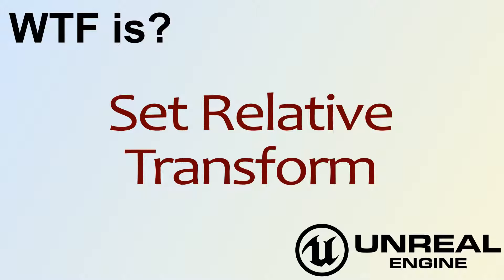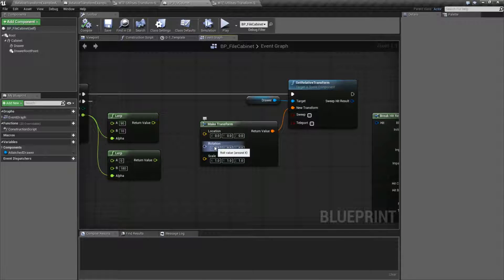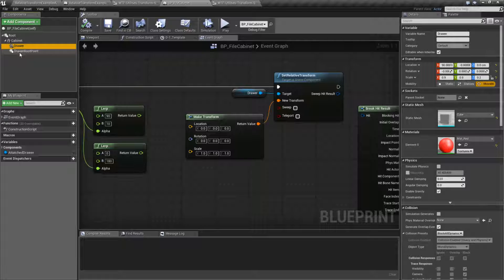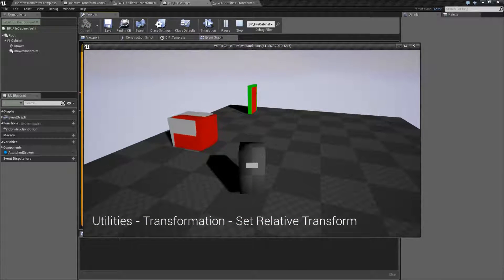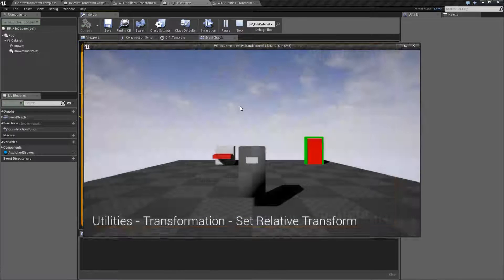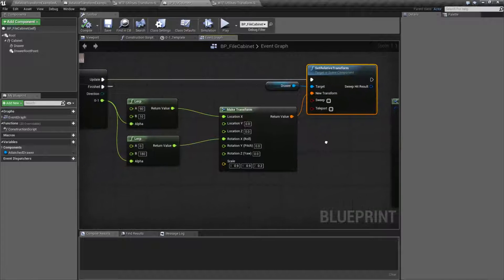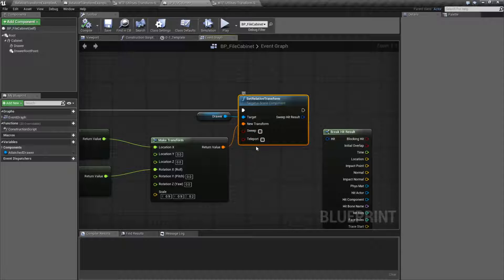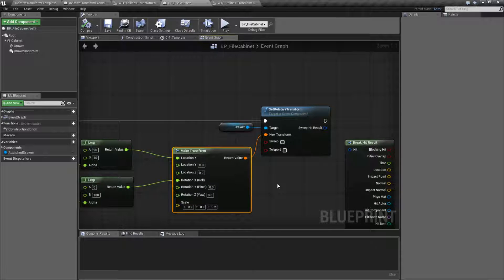WTF Is? Set Relative Transform in Unreal Engine 4 ( UE4 )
What is the Set Relative Transform Node in Unreal Engine 4